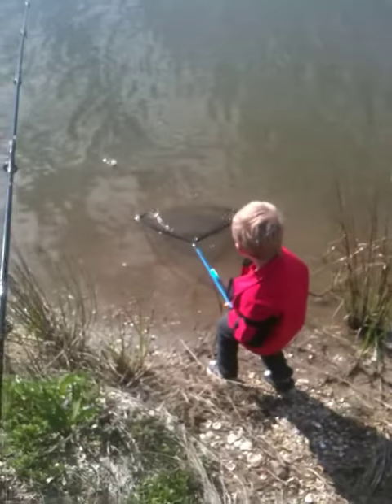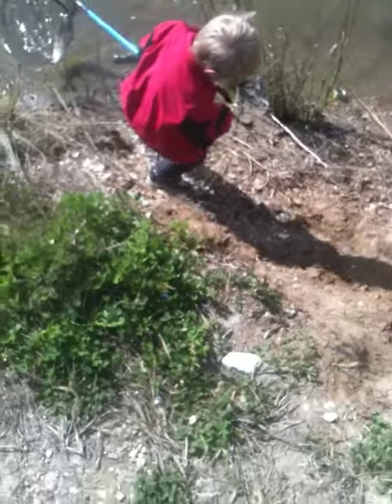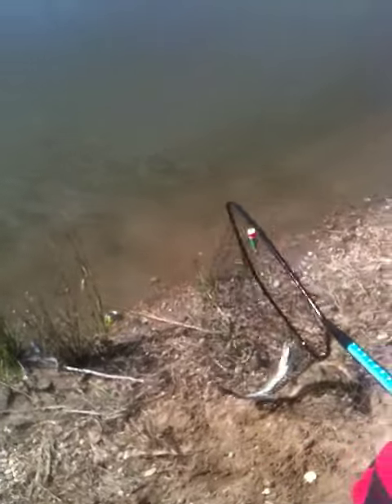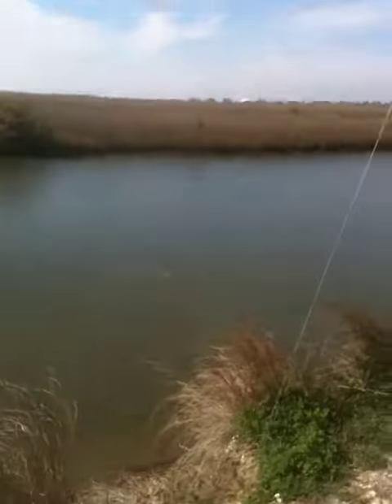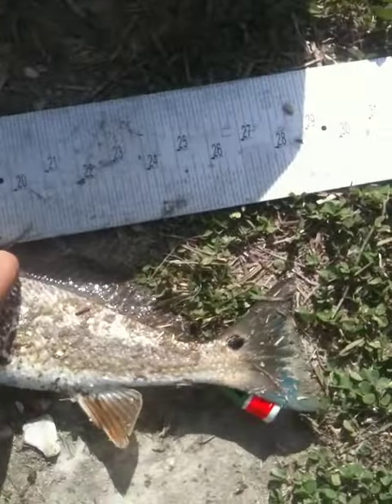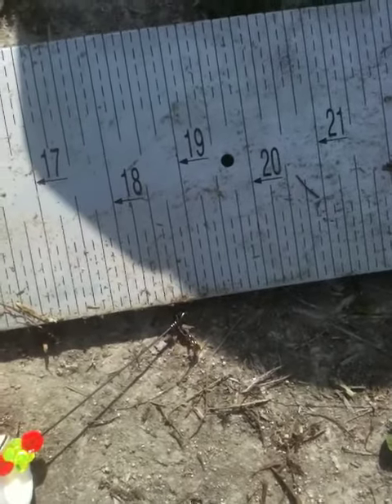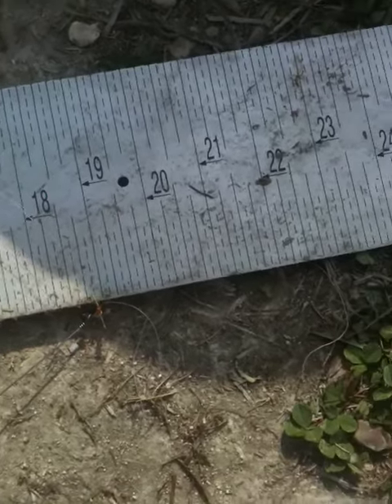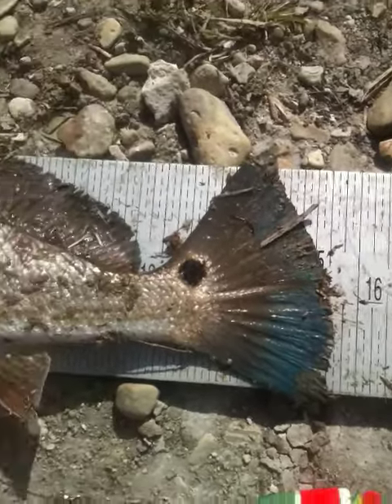Tanner helping net a Redfish at Elmer's Isle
Tanner helps net a Redfish we caught at Elmer's Isle. He was the netboy that day and he loved that job.